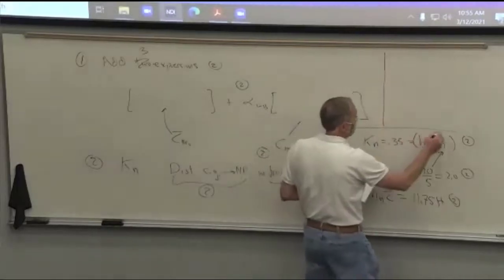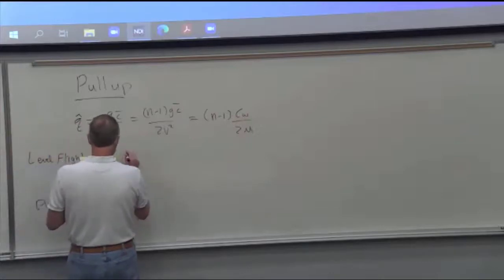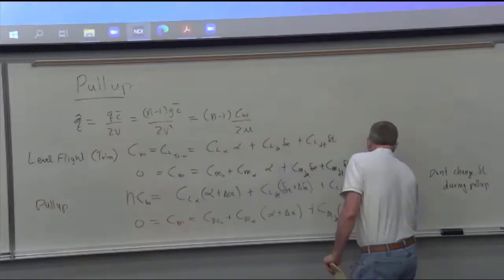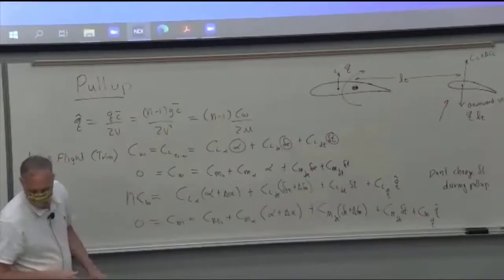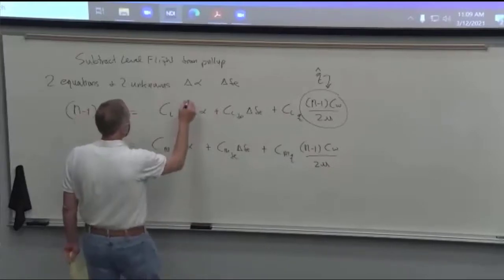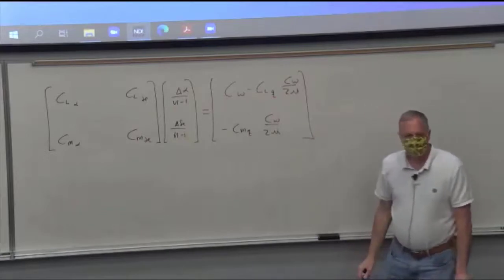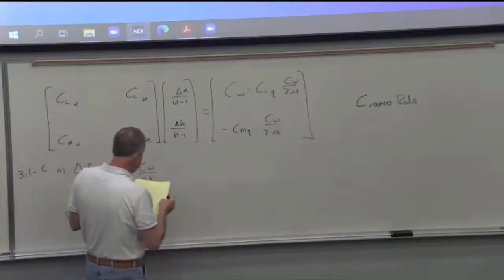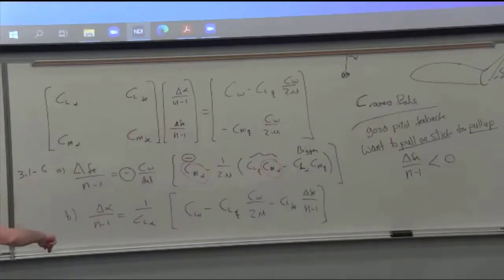AE514 Lecture 3 12 2021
Pullup continued.  Elevator per g for good feedback to pilot